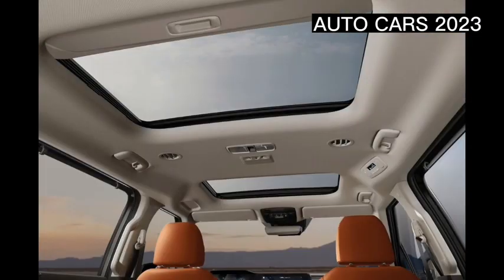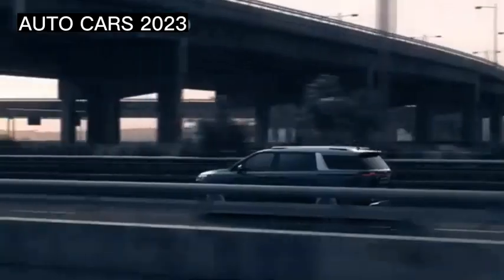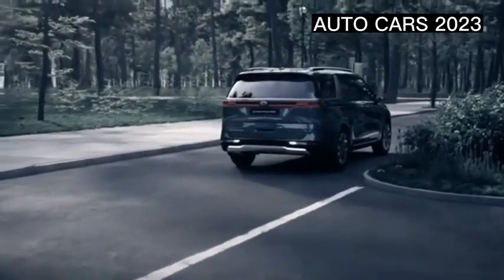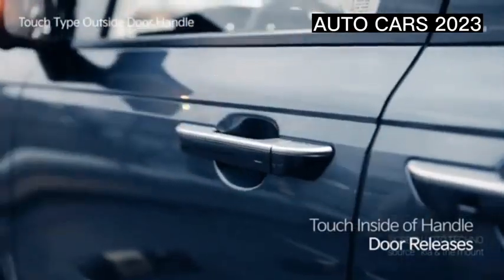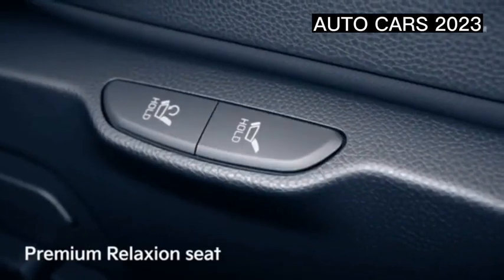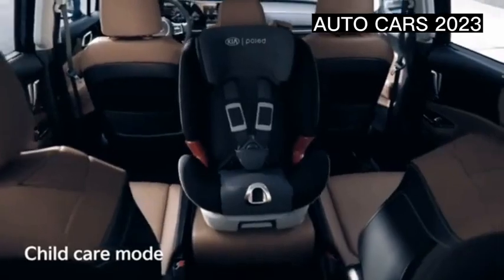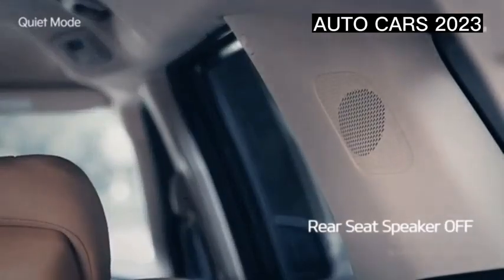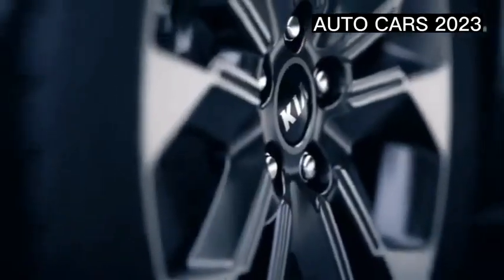New Kia Carnival MPV revealed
Kia has released the first official images of its fourth-generation Carnival people carrier. The refreshed model will go on sale in Korea towards the end of summer, sporting new SUV-inspired styling. The US and Asian markets will follow, but it won’t come to the UK.

Styling changes over the outgoing model are plentiful. Up front, there’s a stylised version of the company’s trademark Tiger Nose radiator grille and pair of fresh wrap-around LED headlamps. The outgoing car’s boxy dimensions have been retained, although the MPV’s profile has adopted a more SUV-like appearance.